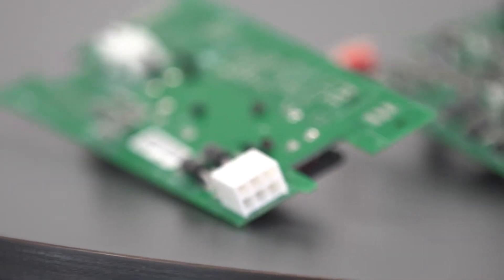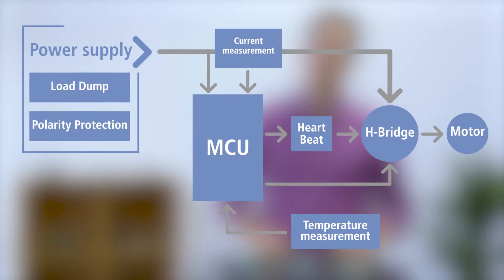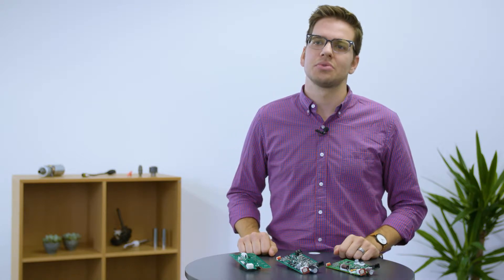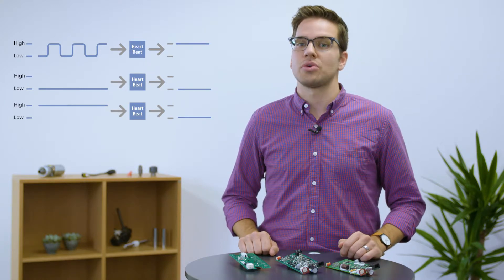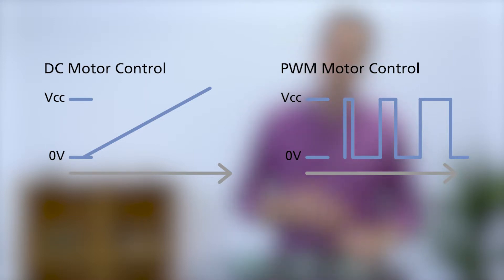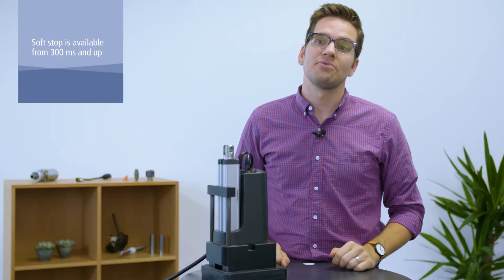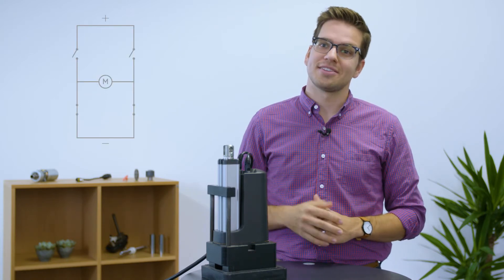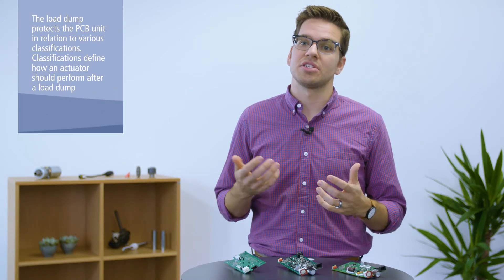PCB functionalities for industrial linear actuators | Actuator Academy™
Curious about Printed Circuit Boards (PCBs) and their functionalities? Learn the basics and get an understanding of how they are related to the performance of an industrial electric actuator. Become familiar with LINAK PCBs with Integrated Controllers and BUS communication and their common features.

In this video, our man, Hunter Stephenson explains the important functionalities of a PCB. Find out how current and temperature measurement is utilised to protect the actuator and the application, and which positioning feedback options LINAK offers to ensure accurate positioning. Get information about Electromagnetic Compatibility (EMC) protection, and why an H-bridge is considered the heart of the integrated controller.
The H-bridge controls the inward and outward movement of the actuator by activating two transistors – eliminating the need for mechanical switches and external relays. The integrated controller can also be used for soft start/stop, which reduces the mechanical stress on the application and the actuator itself.
Need a more detailed description of this video about actuator PCBs?

Actuator Academy™ is supported by LINAK® – a manufacturer of electric linear actuators. With high-quality production facilities in Europe, USA and China and sales offices in more than 30 countries, LINAK is an international corporation able to offer innovative solutions for the customers.